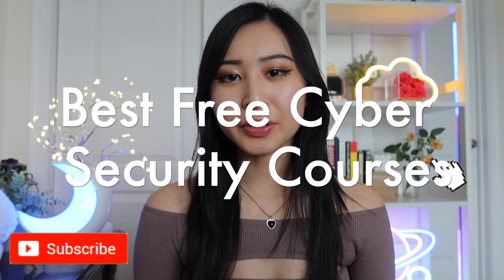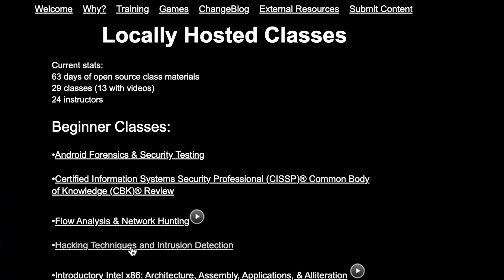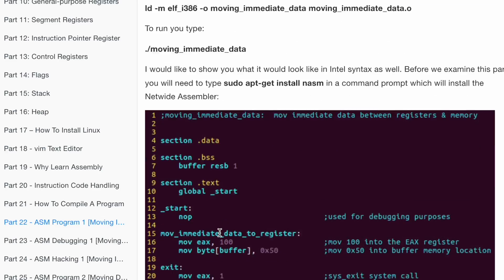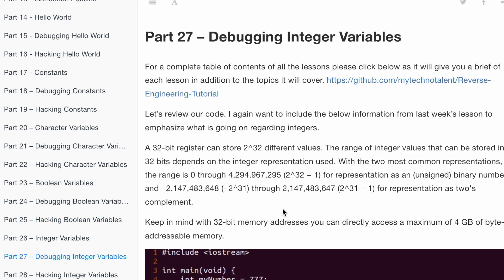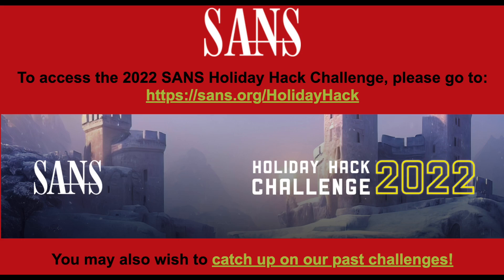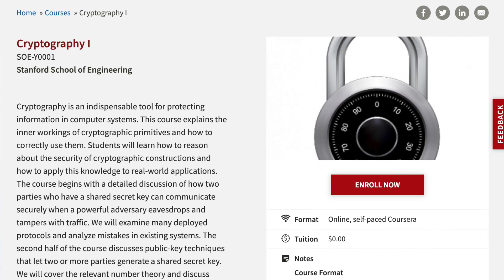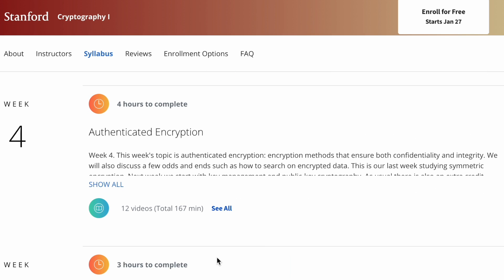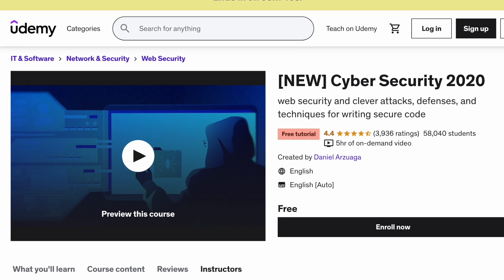Best Free Cyber Security Courses: Top 5 Free Cybersecurity Certifications & Courses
Amazon favorites: